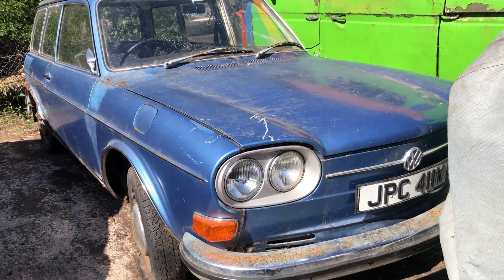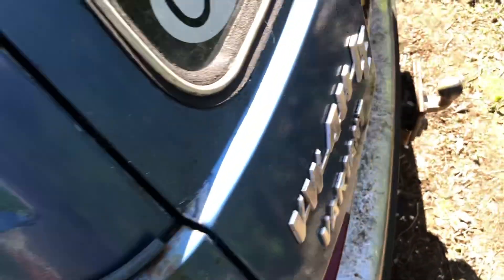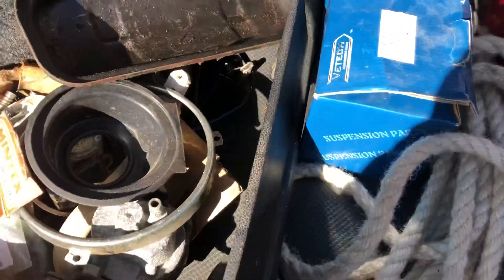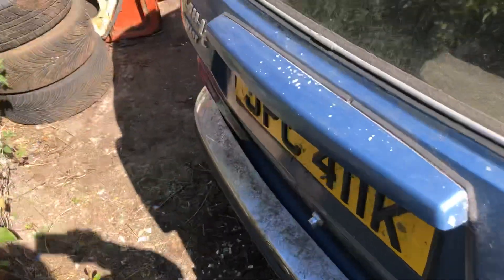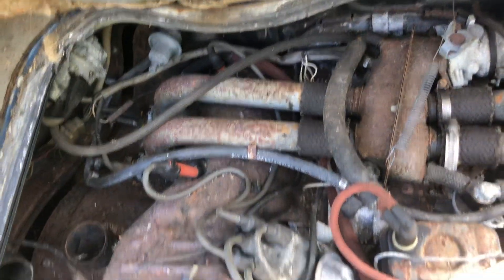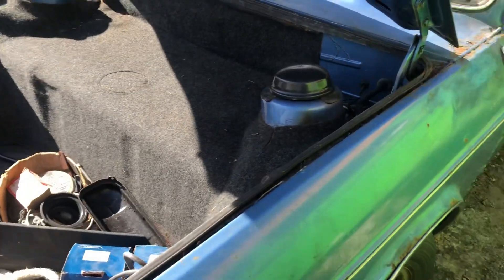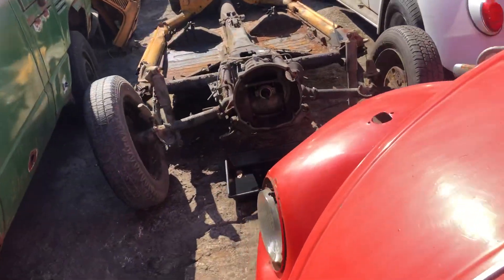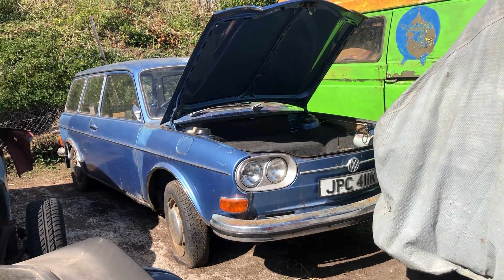Volkswagen 411Le rare car uncovered after 5 years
Uncovered the Rare 411le !!